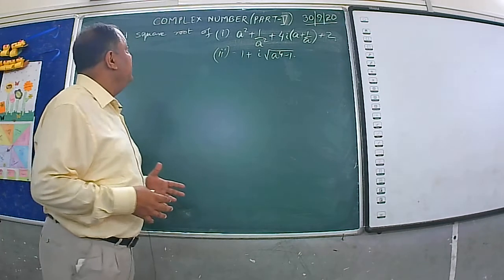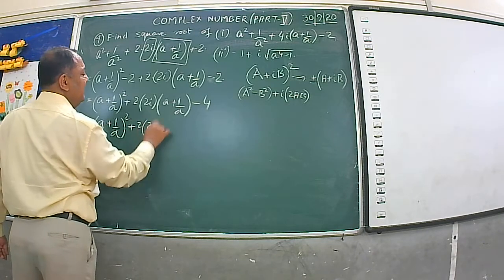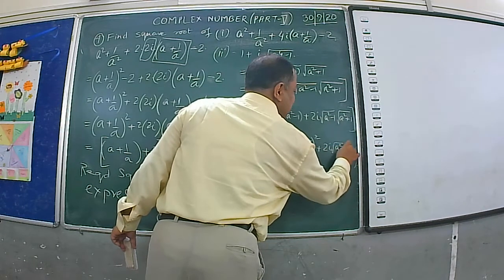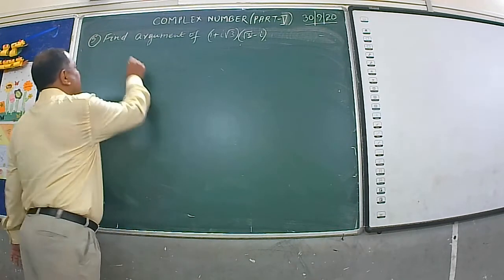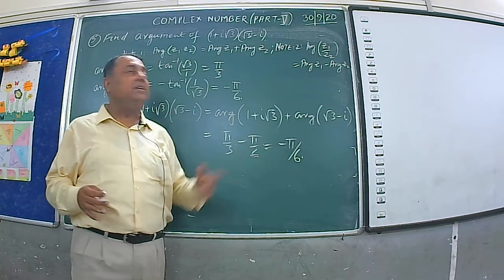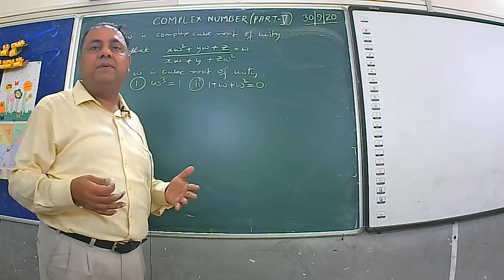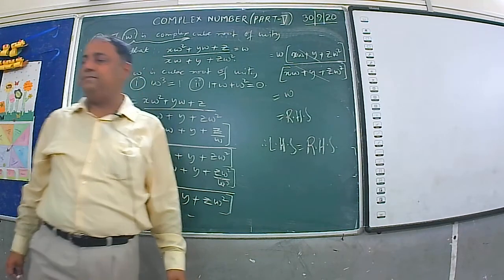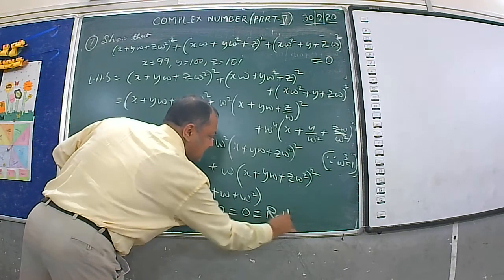Complex No Part V (Maths)Class XI 30/09/2020